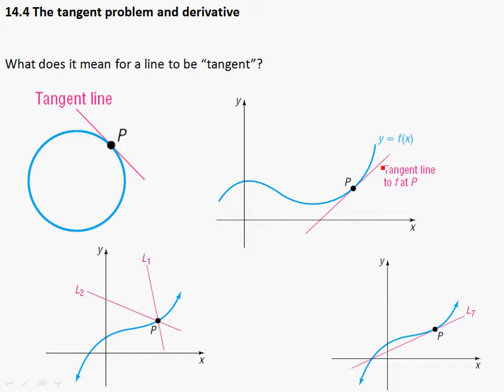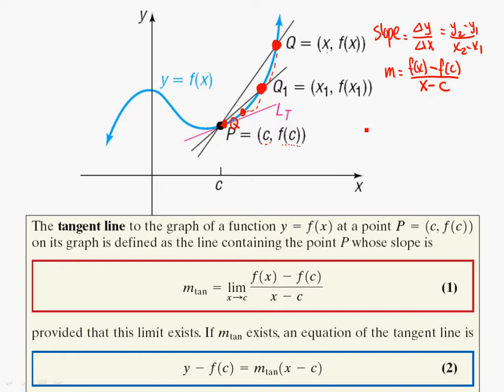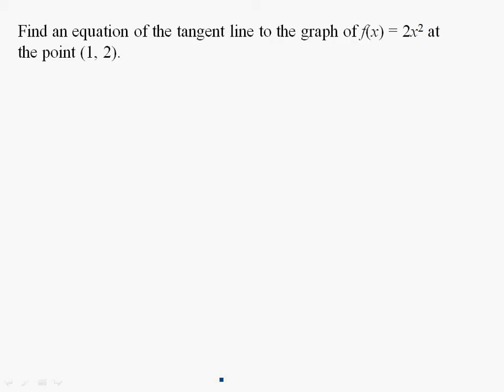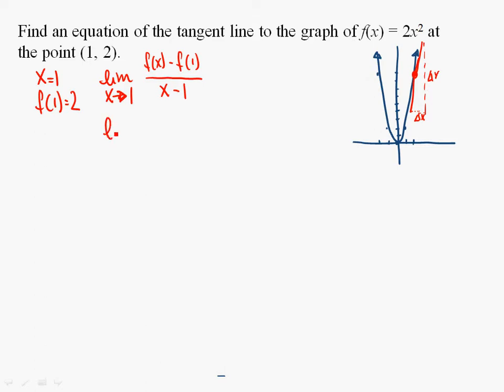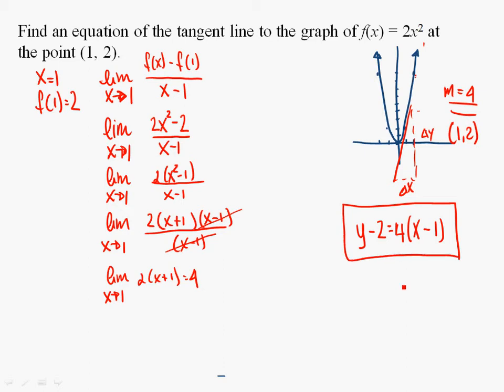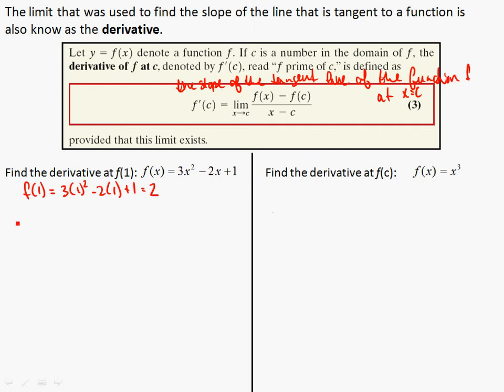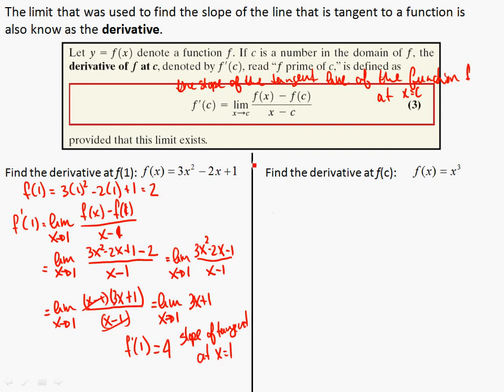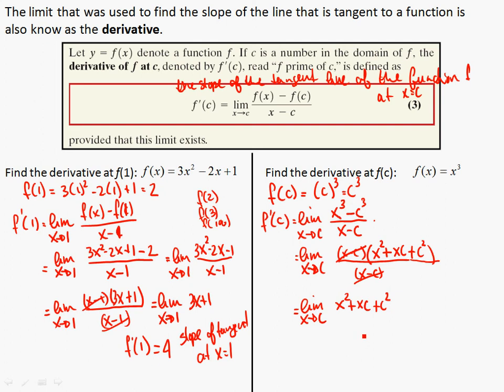Precalc 14.4 The tangent problem and derivative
How can you use limits to find the slope of the tangent line?